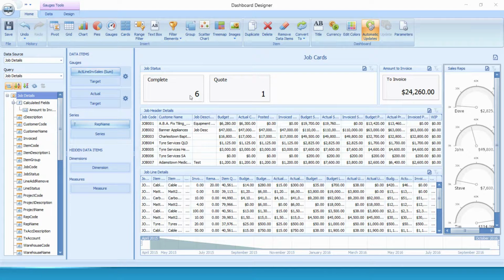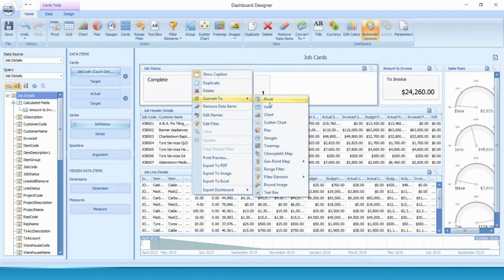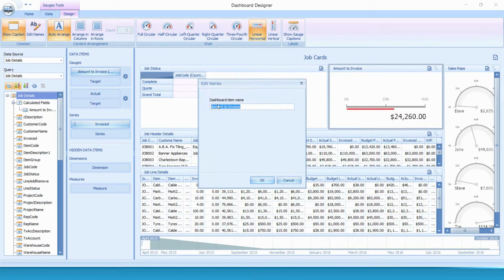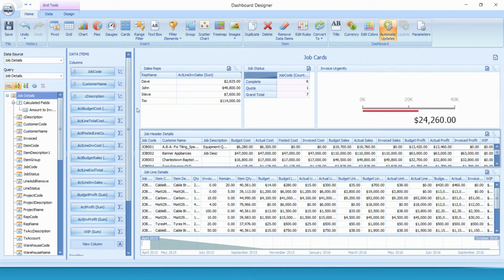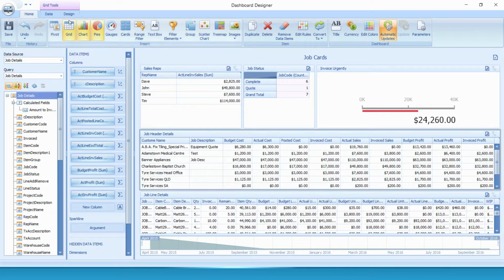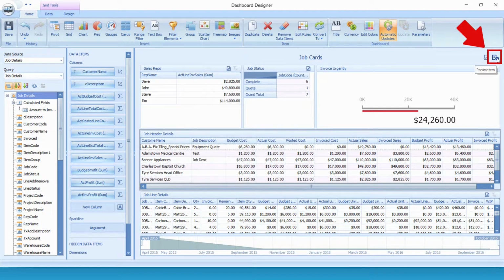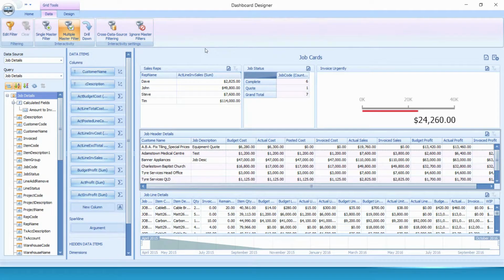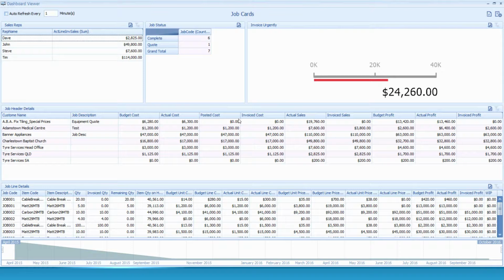Changing Layout and Appearance of a Dashboard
Learn the basics of Snapshot Dashboard Customisation with this quick video. This covers the Customer Version of Snapshot.